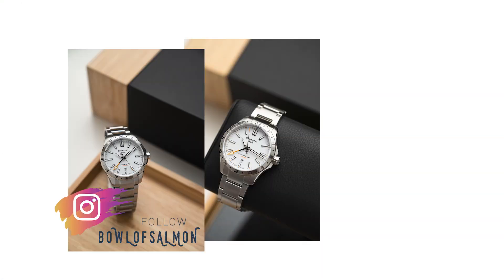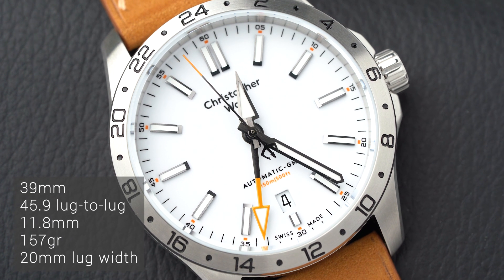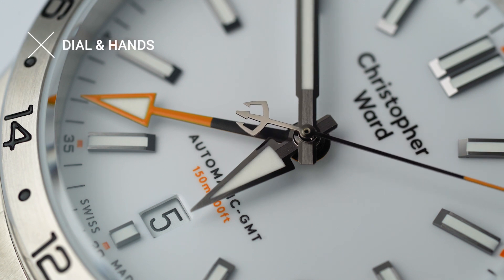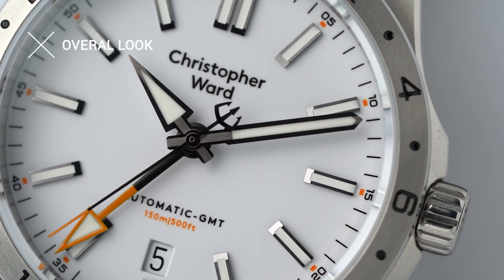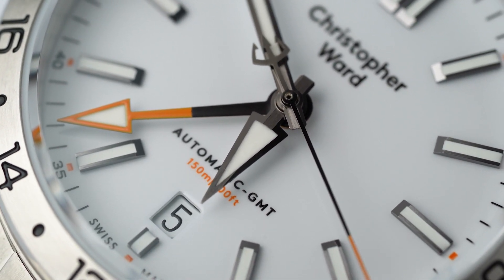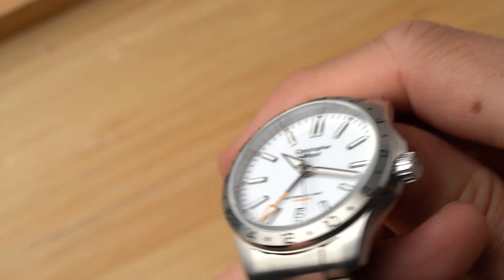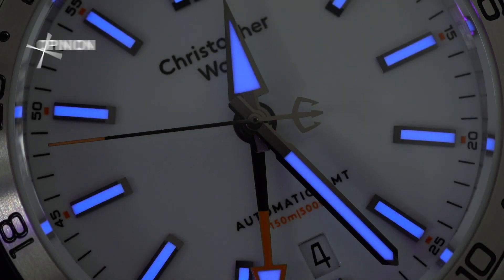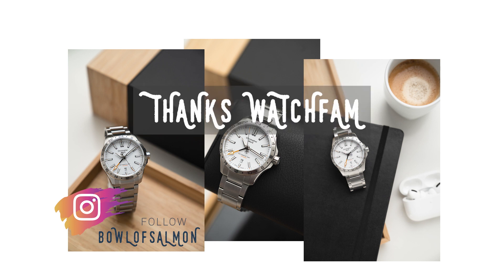C63 Sealander GMT First Look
Here is my Christopher Ward C63 Sealander GMT review. picked up the watch last week and I couldn't find any more video online about it so I decided to give this a try. Discover some closeup shots, wrists shots, dimensions and my overall impression about this brand new Rolex Explorer 2 alternative. For those who don't know.. I run an instagram channel where I post daily watch shot of my watches (mostly). there is a great watchfam community there ! (this video is not sponsored. picked this one up on release)